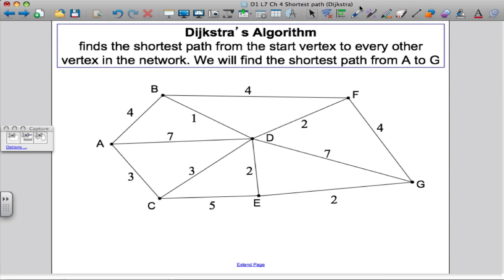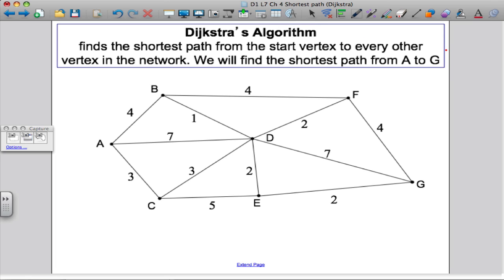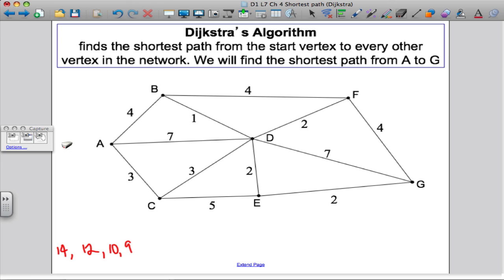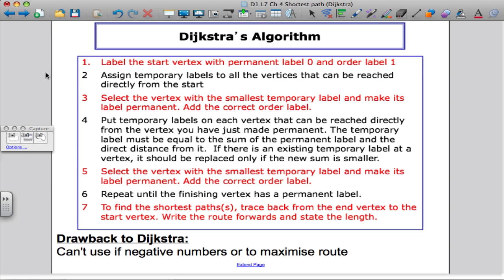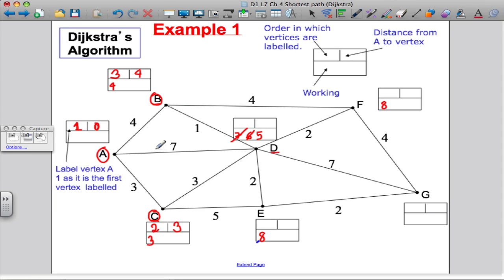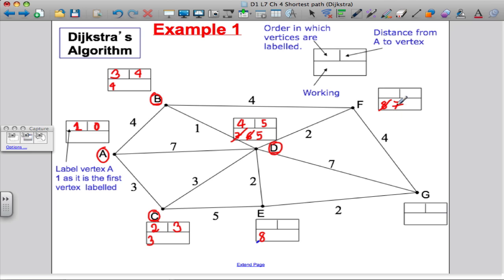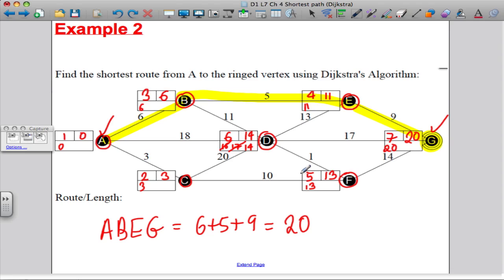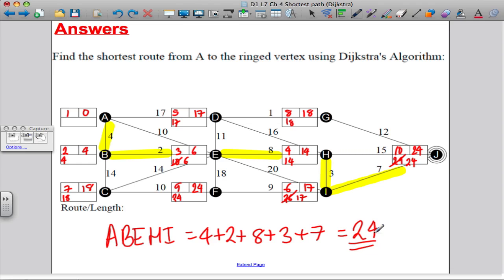Dijkstra's Algorithm (Decision Maths 1)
Using Dijkstra's Algorithm to find the shortest path between 2 points in a network